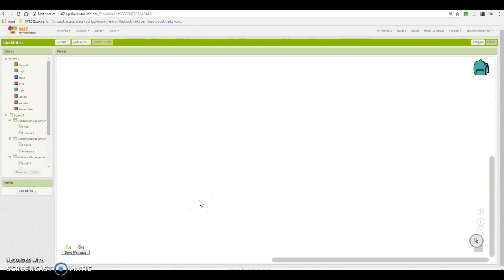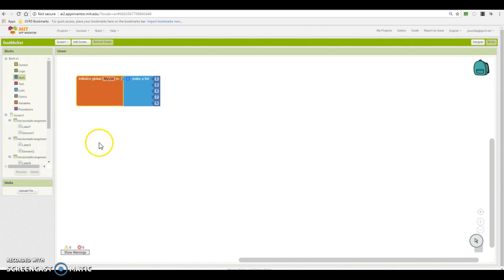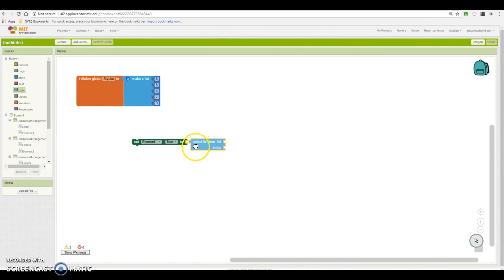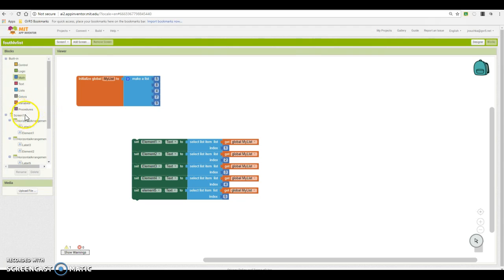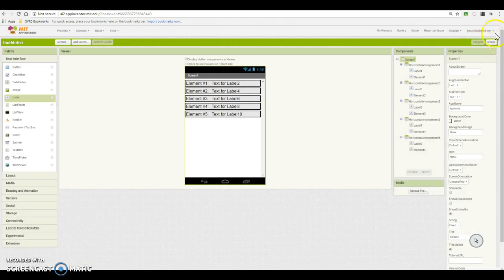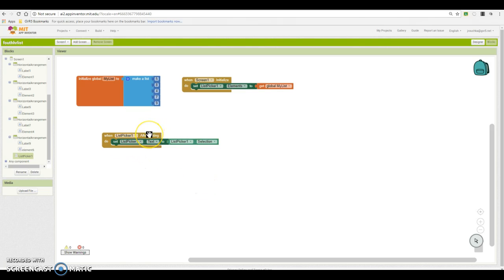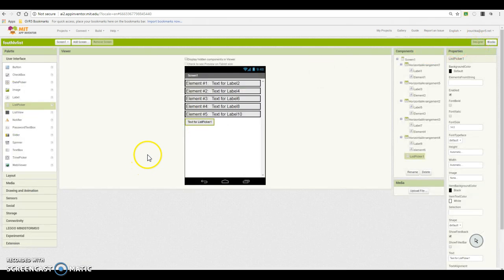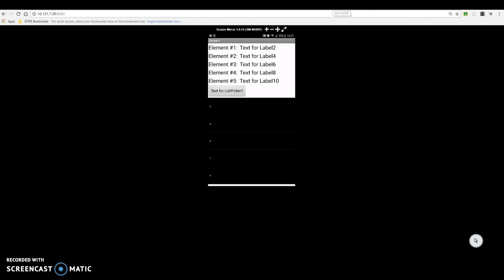Working with list in App. Inventor